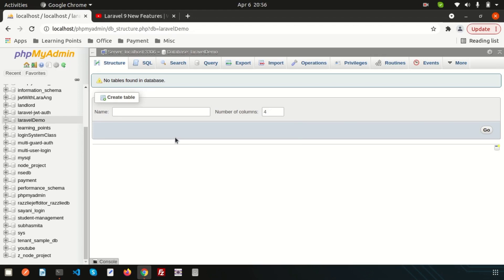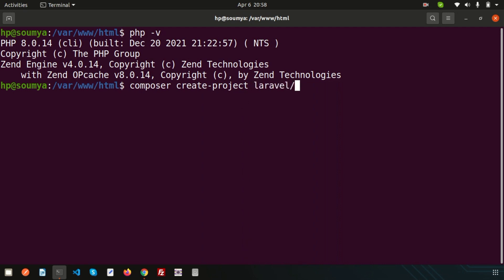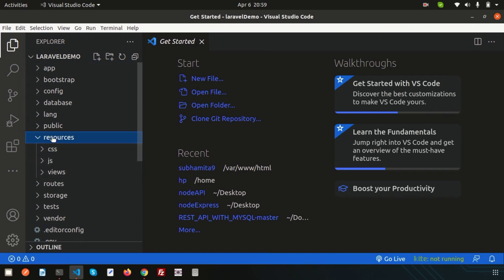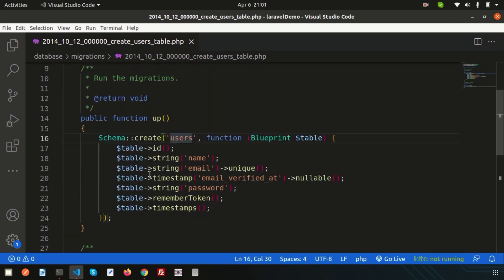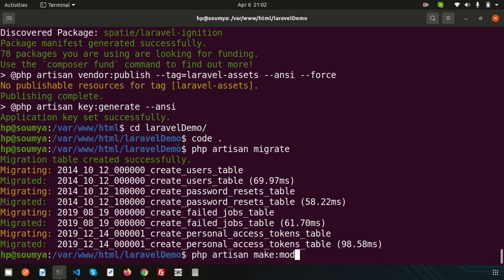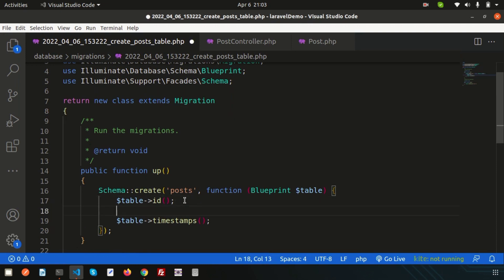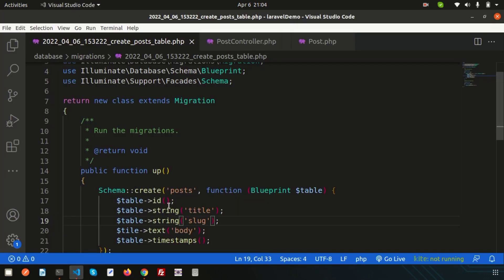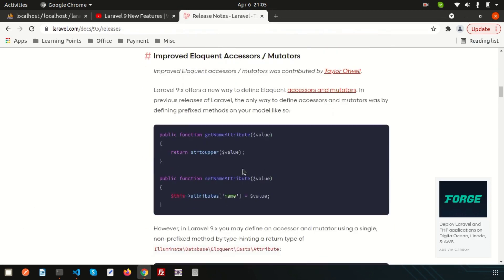Laravel 9 Structural Changes | Laravel 9 New Features and upgrades | Anonymous stub migration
Laravel 9 Structural Changes | Laravel 9 New Features and upgrades | Anonymous stub migration | What is new in Laravel 9 | Latest Laravel version | Learning Points

In this video we are going to learn about what is new in laravel 9. What is the structural changes in laravel 9.

Next day we will learn about use of accessor and muttator in laravel and what is changed in laravel 9